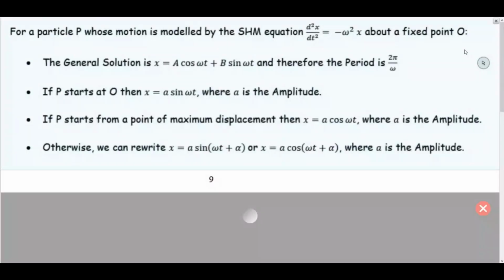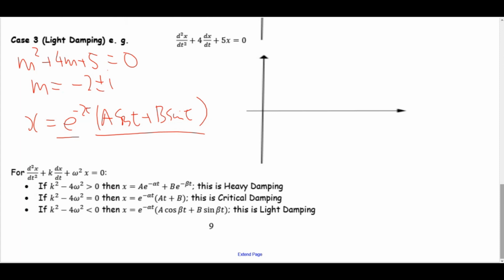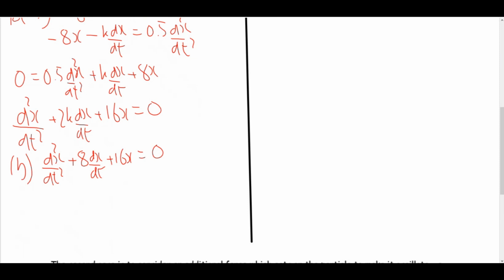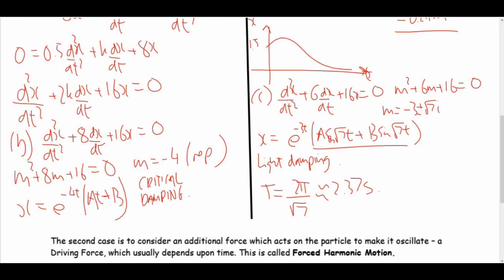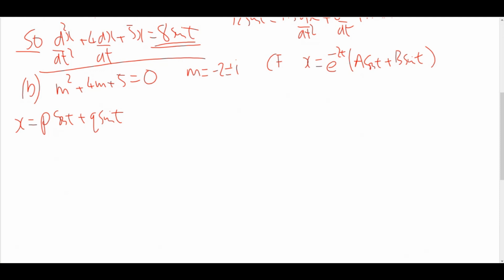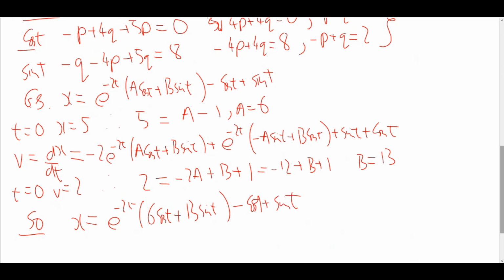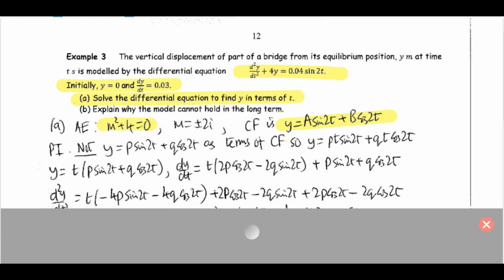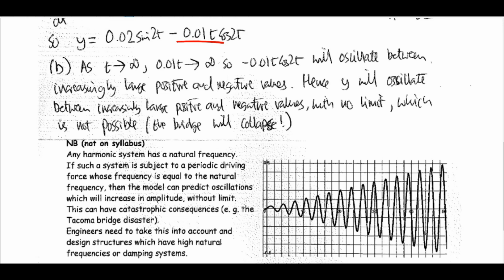A2 FM DEs Part 2 L3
This video covers all examples from lesson 3 of the A2 FM DEs Part 2 pack